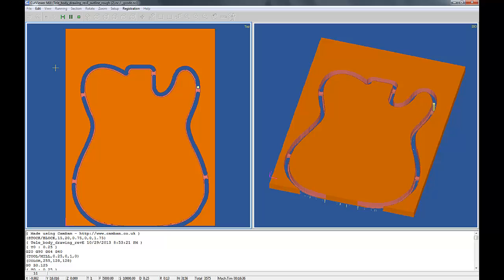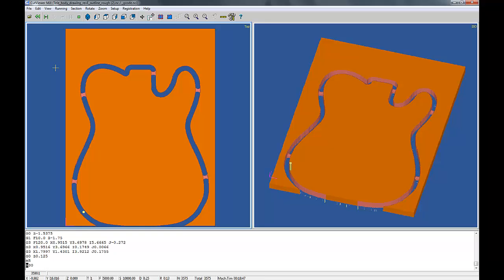Tele simulation outline cut